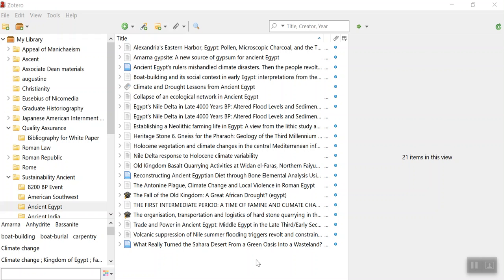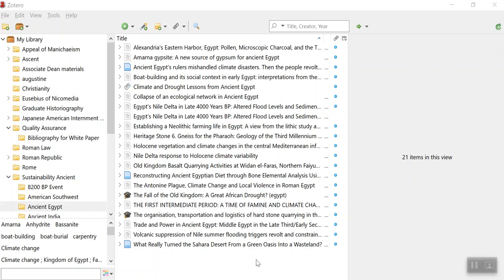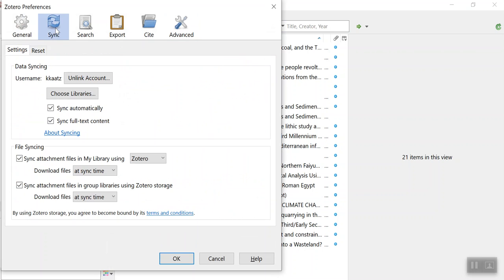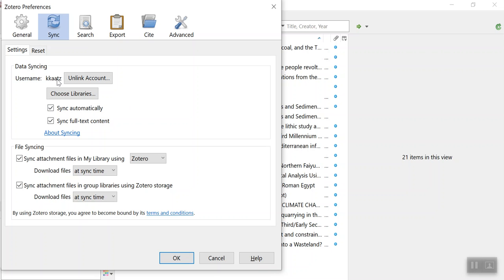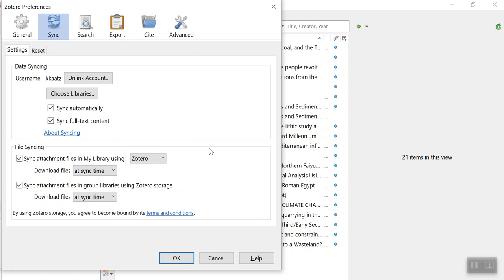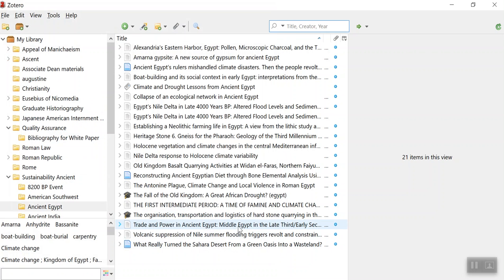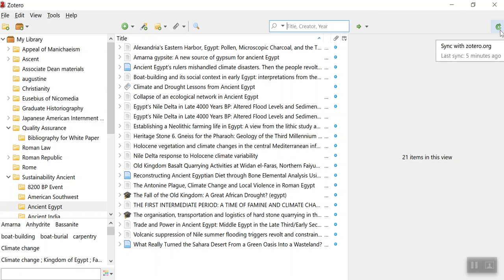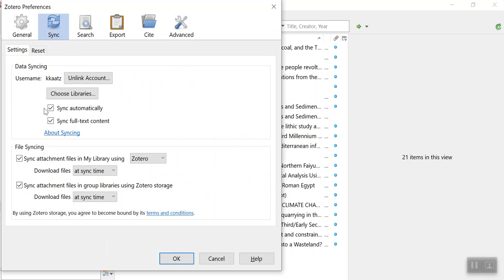how to sync up your Zotero account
This is for my HIST 405 (Lab) course on using Zotero, at California State University, East Bay campus.